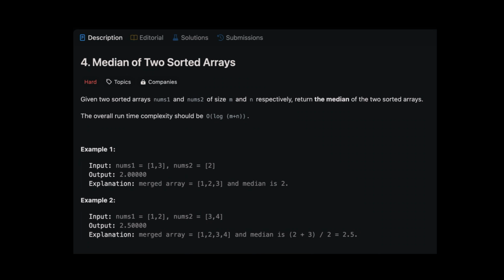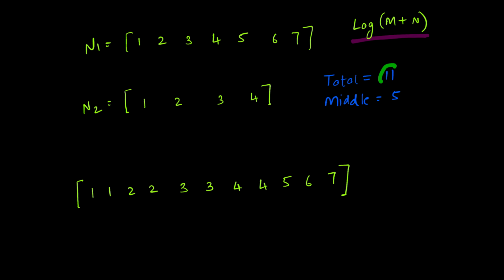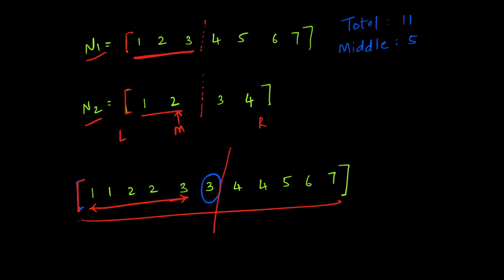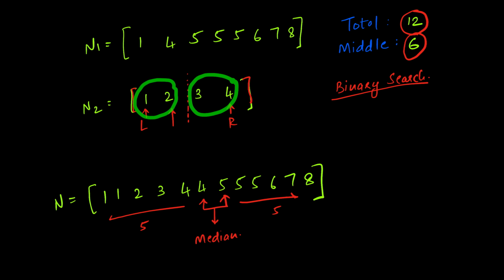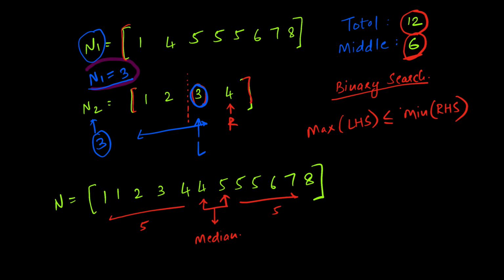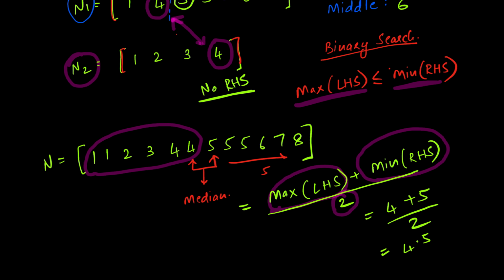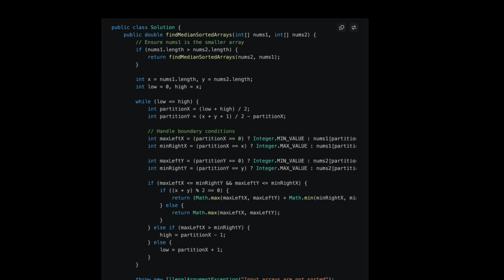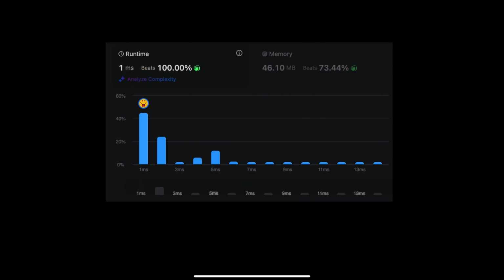LeetCode 4: Median of Two Sorted Arrays | Java Solution | Binary Search Approach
📝 Find the median of two sorted arrays in O(log(m+n)) time complexity! This challenging problem requires a binary search approach to efficiently locate the partition point.

## Timestamps
00:00 - Understanding problem statement
00:53 - Naive approach
01:12 - Big O notation calculated
01:37 - Using Binary Search
10:23 - Big O Notation explained
10:54 - Java code walk-through
12:57 - Solution analysis - runtime + memory
13:04 - Conclusion

## Key Concepts
- Binary Search on Arrays
- Partition Properties
- Median Finding Algorithms
- Handling Even/Odd Length Arrays
- Edge Case Management

## Main Learnings
- How to reduce time complexity from O(m+n) to O(log(min(m,n)))
- Techniques for partitioning arrays efficiently
- Applying binary search on array indexes rather than values
- Handling the combination of two sorted arrays without merging

## Related Problems
- LeetCode 295: Find Median from Data Stream
- LeetCode 88: Merge Sorted Array
- LeetCode 215: Kth Largest Element in an Array
- LeetCode 378: Kth Smallest Element in a Sorted Matrix

## Target Audience
This video is ideal for software engineers preparing for technical interviews at top tech companies, as well as those wanting to understand advanced array manipulation algorithms.

## Prerequisites
- Basic understanding of arrays and binary search
- Familiarity with time/space complexity analysis
- Intermediate Java programming skills

## Additional Tips
💡 Emphasize that this is a "hard" level LeetCode problem and appears frequently in Google interviews
💡 Demonstrate both the intuitive merge approach and the optimized binary search solution
💡 Explain why we always do binary search on the smaller array to optimize performance

Drop your questions or alternative approaches in the comments below, and I'll respond to each one.